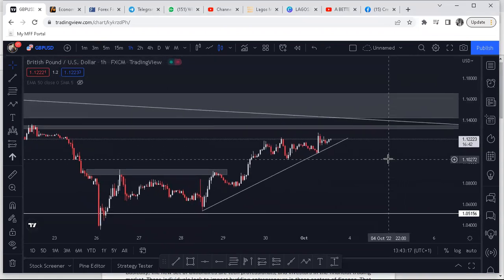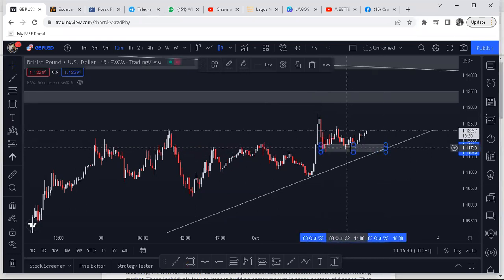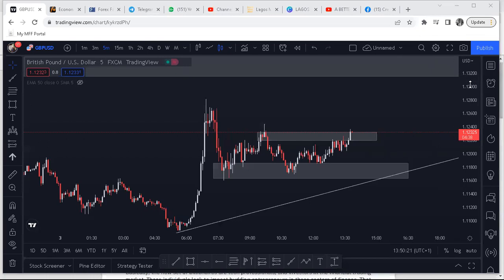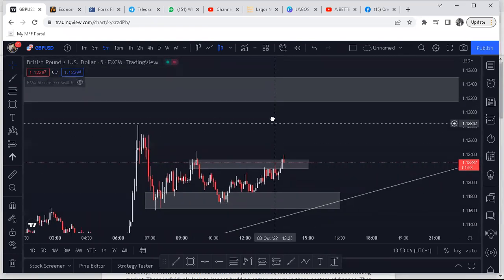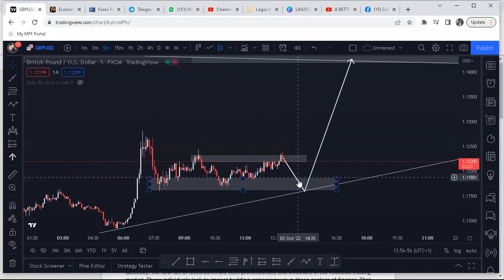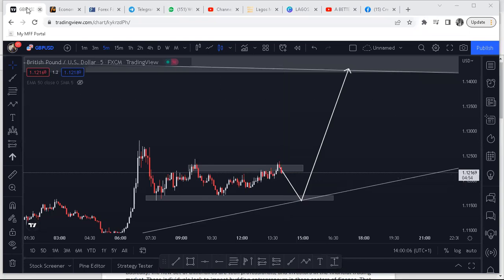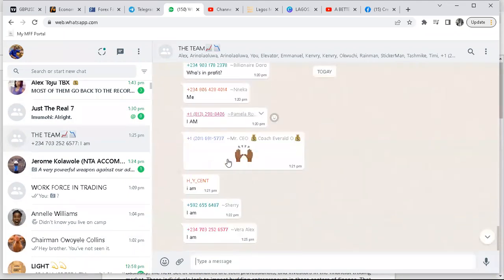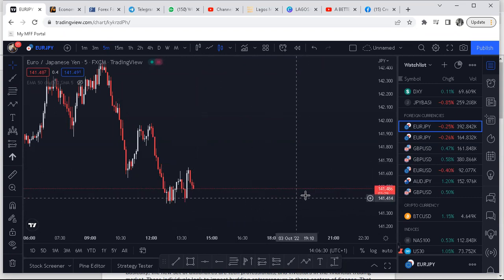GBPUSD Analysis || Oct 3, 2022